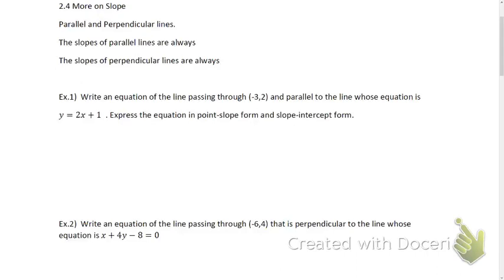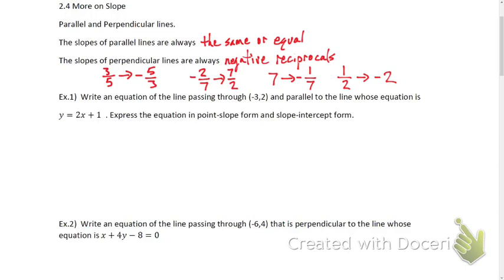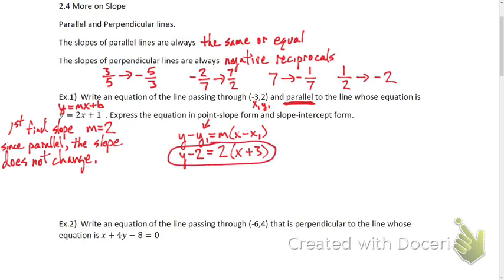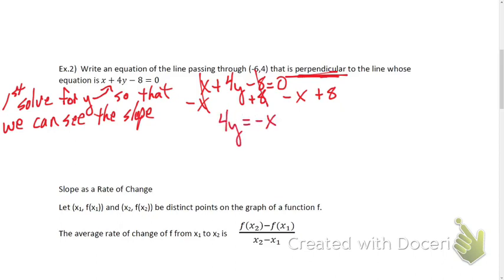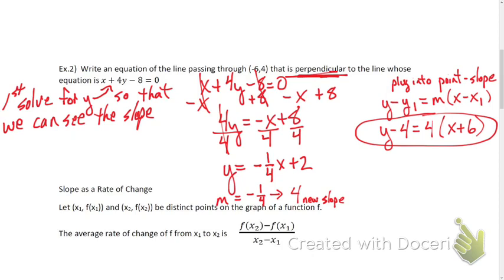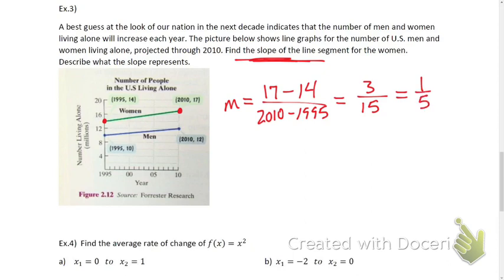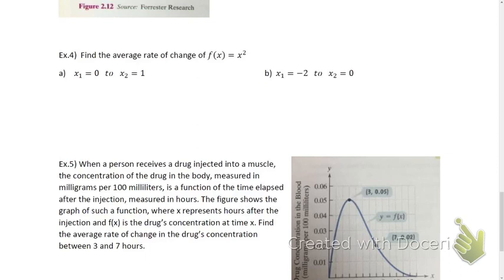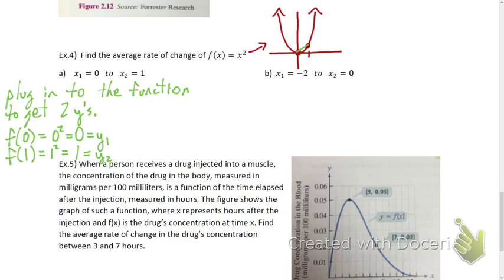11/7/22 2.4a more slope practice